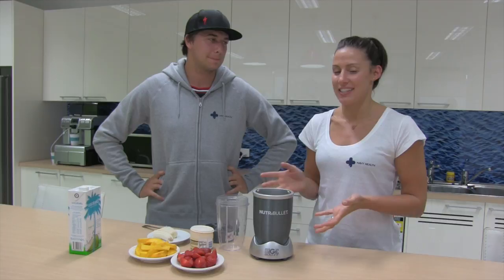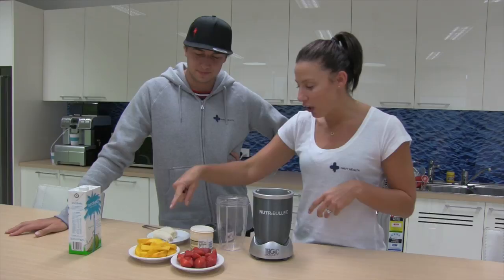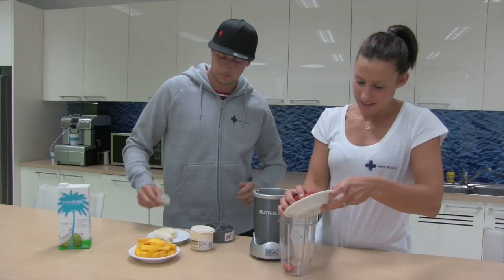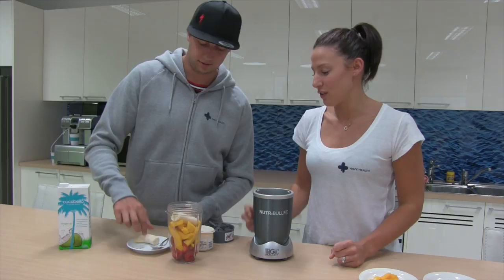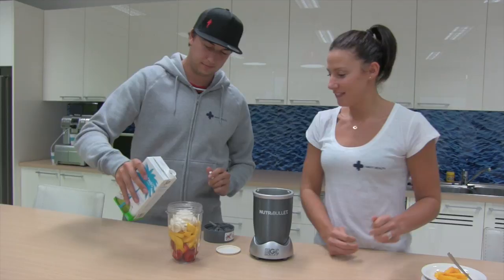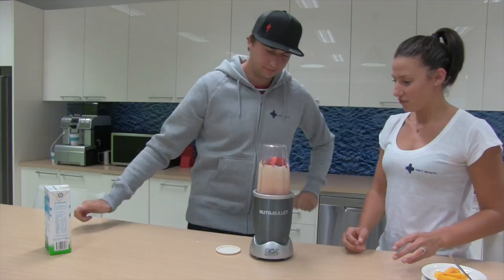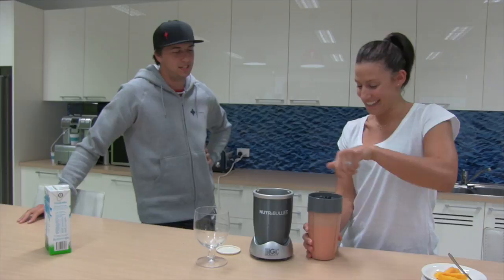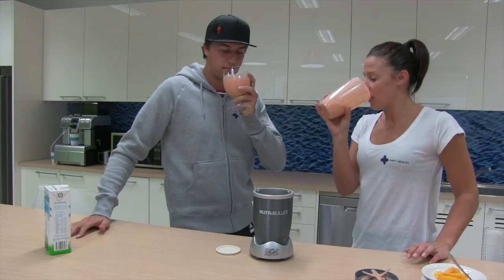Chaz Mostert and Madi Robinson make Aaron Royle's Mango Banana Smoothie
Watch part 3 of our kitchen videos with Chaz Mostert and Madi Robinson as they make a smoothie with the recipe provided by fellow Navy Health ambassador and triathlete Aaron Royle.

Navy Health - Health Insurance Defence

A not-for-profit private health fund that provides products that are tailored to suit the specific health insurance needs of the Defence Force.